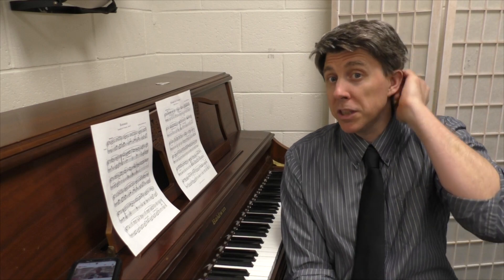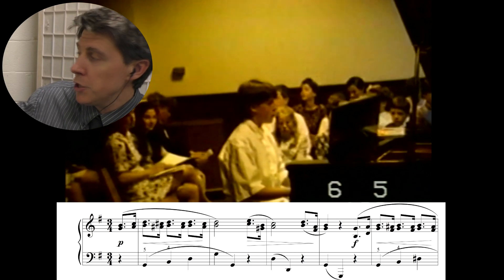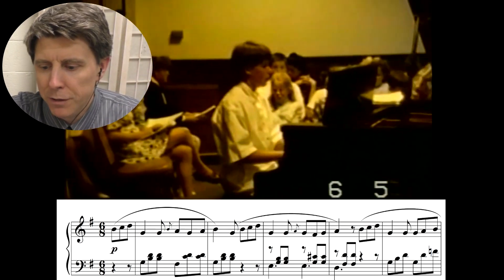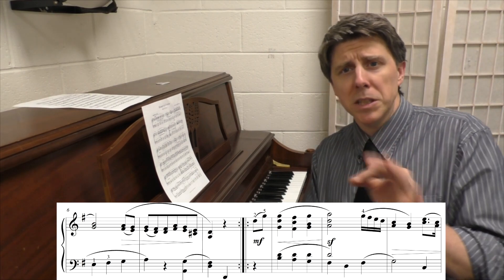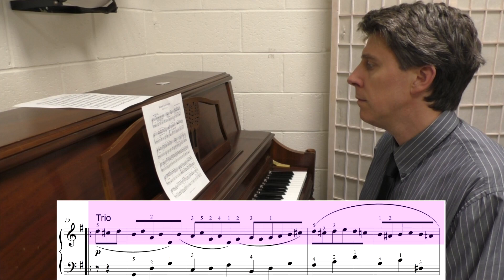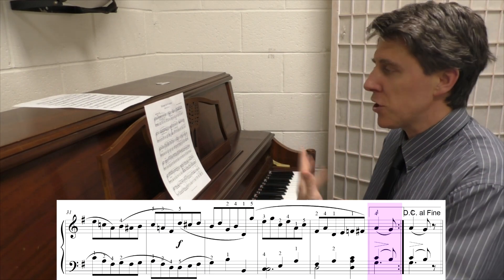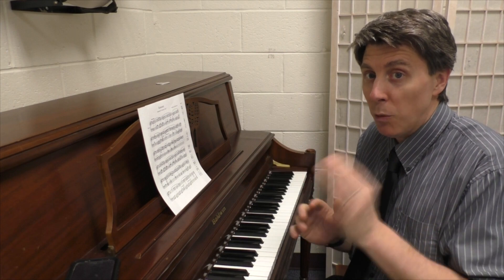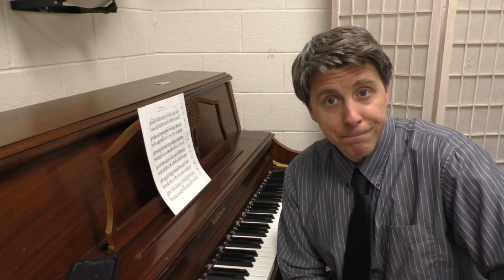Mr. Palmentieri performing in his 6th Grade piano recital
This is my performance from my 6th grade piano recital.  I was 12 years old and had just completed two years of piano lessons.  The two pieces I performed are listed below with links to the sheet music.  The best part of the recital is at the end of my performance, be sure to watch all of it!  After the recital video, I review my performance and make suggestions for improvement.